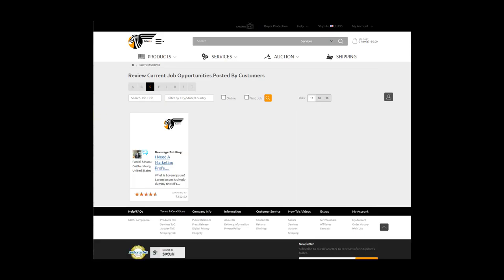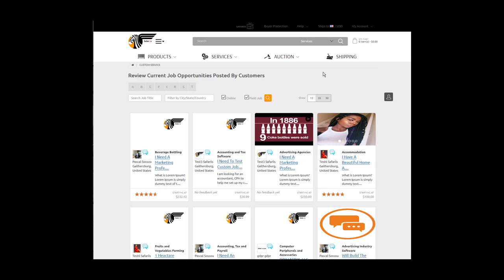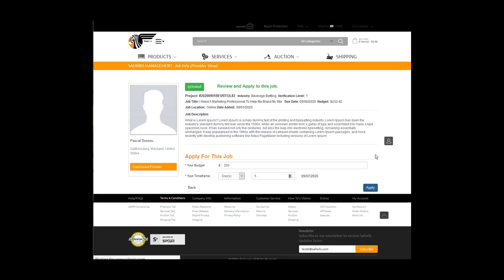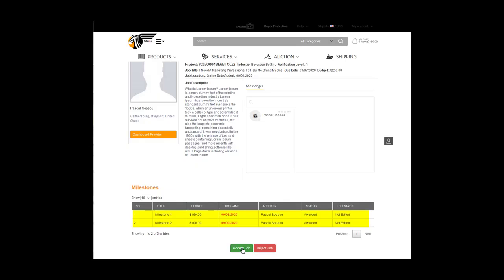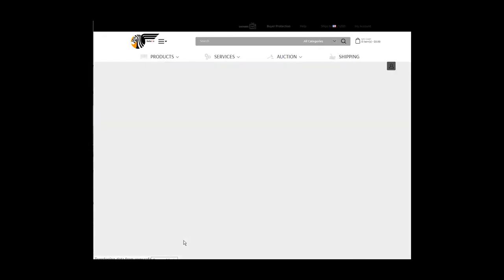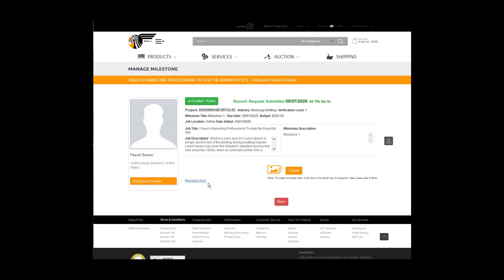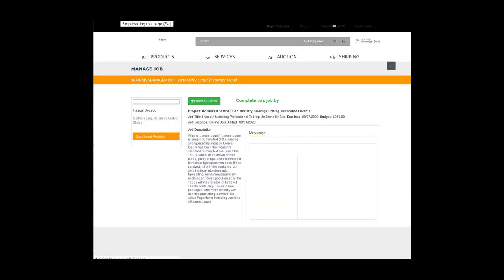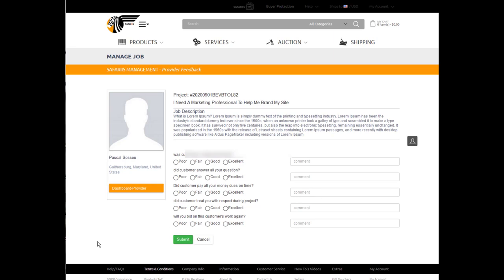How to Process Custom jobs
Hello everyone and welcome to safaris.com.  In this video, we will talk about how a provider bids on and performs a custom job.
First of all, login with your Provider account credentials if you hadn’t already. Click the word Services in the navigation menu. Click Browse Job Opportunities in your City button to list customers’ custom jobs posted in your city.
Here, you can filter by job alphabet. You can search by job title. You can search by city/state. You can search by Online and Offline Jobs. Once you’ve identified the opportunity you are looking for, click the title of the job in the pane. Click the Apply button.
Note that to be allowed to bid on any contract, you will have to have set your account up for the verification level required for the job. The system will not allow you to proceed without it. So, it is recommended that as soon as your new provider account has been approved, you should verify level 1, level 2, and level 3 immediately thereafter.
After clicking Apply, you will have to specify your budget and timeframe you think you need to complete the job successfully. For instance, if today’s date is September 2nd, and the job is due on September 7, select days from the drop down, and type in 5 in the next field.  Please observe that the due date has been calculated automatically.  Click Apply. You are now on the Job Management form.  This is where you would manage the job to its completion. Use the messenger form to communicate with the customer.
Next, you wait for the customer to either award you the job or otherwise.
If you have been awarded the job, the customer would specify the total Awarding Budget for all milestones to be created under this job. He or she would then create all the associated milestones by specifying milestone title. Description. Budget and timeframe for each milestone.
For instance, if the general budget is $250, the customer will create multiple milestones if he or she chooses to do so, and then assigns portions of the $250 to each milestone in such that when tallied, the combined milestones budget would equal or be superior to $250.
Once the milestones have been created by the customer, you as the provider must accept to perform the first milestone for the customer to be able to fund it. If you do not get back to the job management form to accept the job, it would not be funded.
At this point, we will assume that you have accepted to perform the job. The customer will receive a notification to fund the first milestone. Once funded, the milestone will be moved to “Active and Funded” stage.
Once you’ve received another notification that the milestone has been funded, you would then proceed to perform the job and then submit proof for your customer’s review.
For the purpose of this video, we will show you how the provider is forced by the customer to redo a job that the customer has not approved of.
We will reject the first submission and allow the provider to resubmit in order to show you how this works.
To view rejected deliverables, the provider clicks on the link for Rejected Deliverables.
Once the provider resubmits the deliverables, and the customer is okay with the new revised version, he clicks Accept to receive the deliverables.
Since we have set up two milestones, upon completing the first, the system would prompt the customer to fund the second milestone.
At this stage, you can request the customer to release the first milestone money which has been sitting in escrow with Safaris. Once the customer releases the money, you will be notified in email.
Please note that simply because the customer has released the money in escrow, it does not signify that the money would hit your bank account automatically.  You will have to request a payout from your dashboard.  Check our video about How to Check Account Balance and Request Payout and learn how to do this.
Once all milestones have been completed, and all associated funds have been requested and released, the system would then present the Feedback form to both the customer and the provider to rate each other’s performance and responsiveness throughout the project execution.
You may need to rewatch the services flow presented in this video one more time to get it.